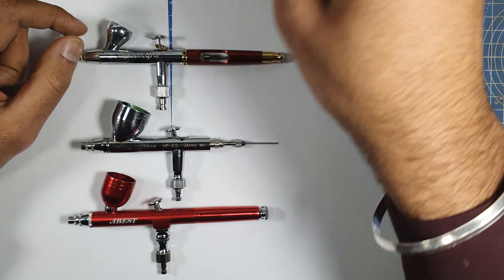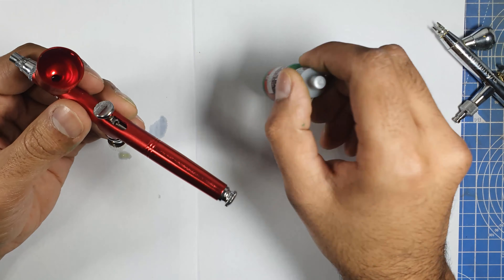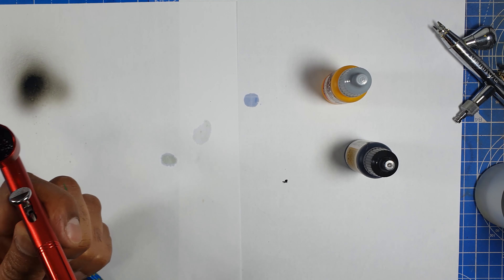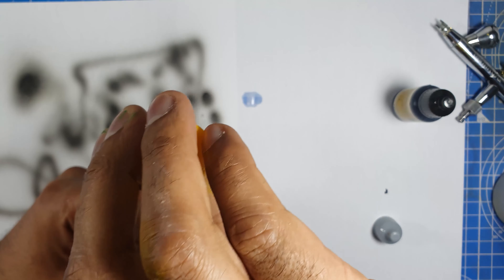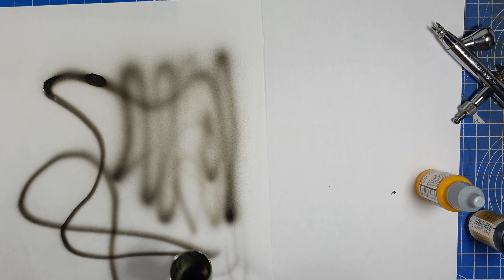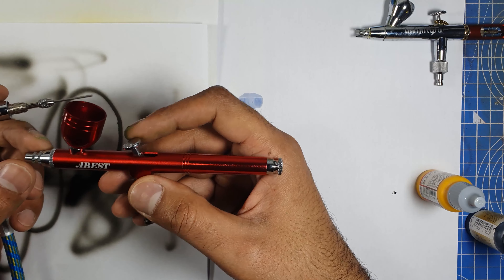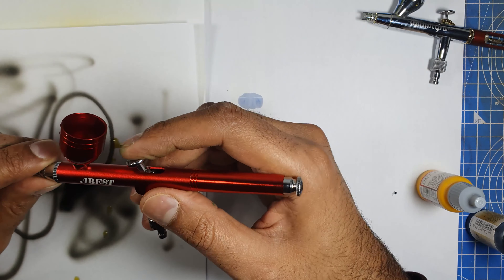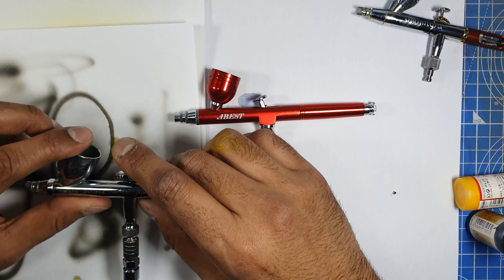Budget Airbrush vs Premier Airbrush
Airbrush links:

Infinity CR Plus 2 in 1 Airbrush

Iwata Eclipse CS Airbrush

ABEST New 0,3 mm Airbrush